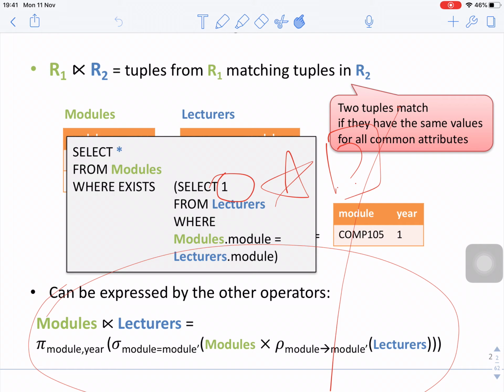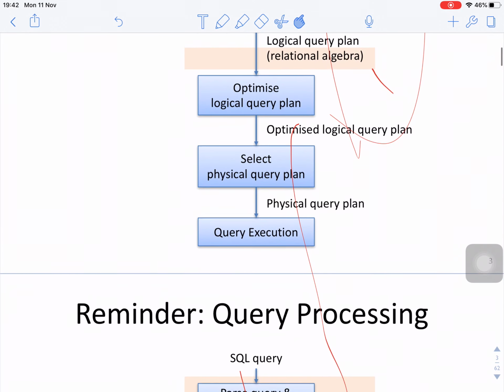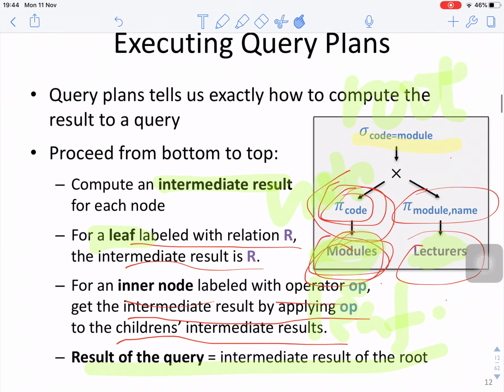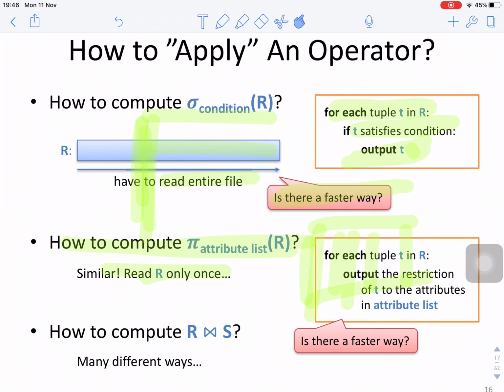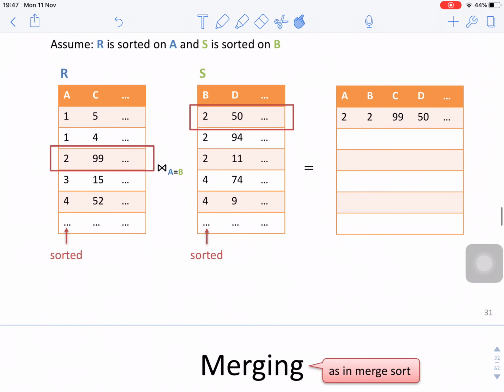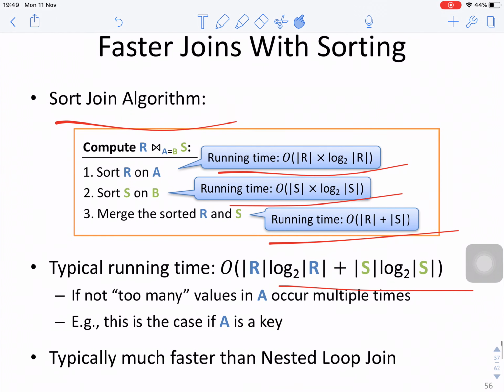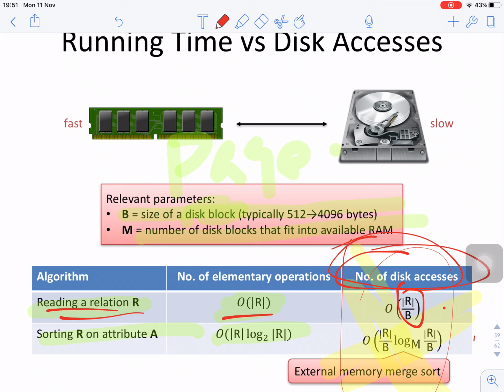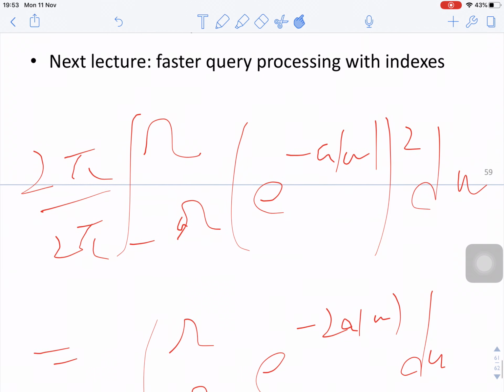Database development lecture 13 query plans and their execution